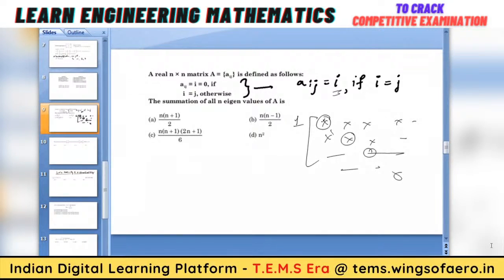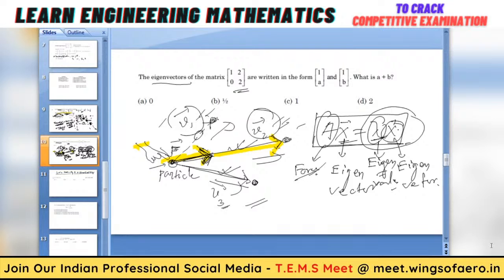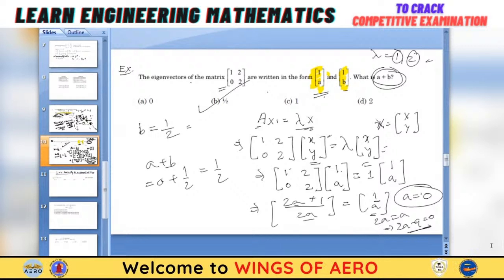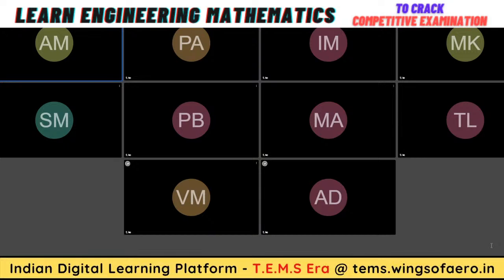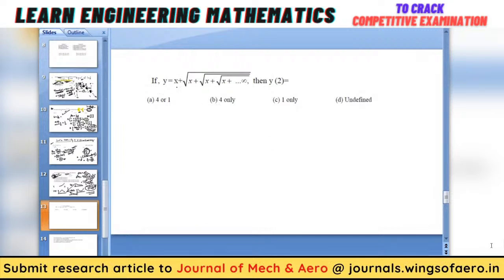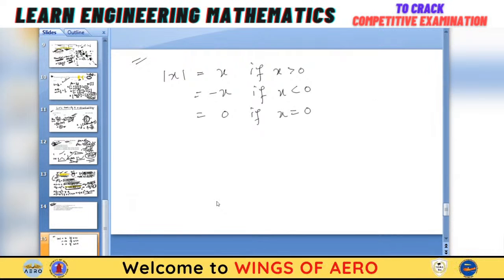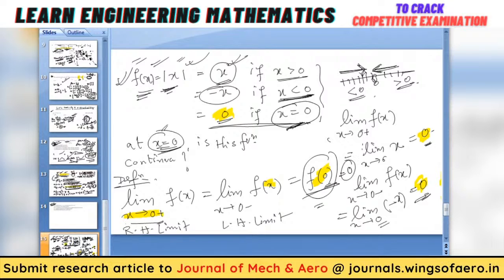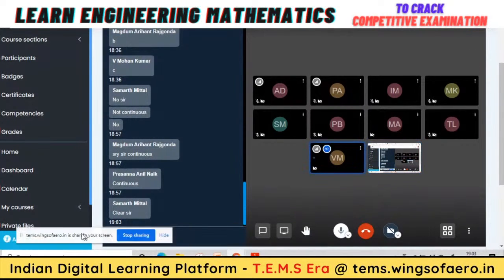GATE Mathematics || Day 3 || Dr. Arunava Majumder